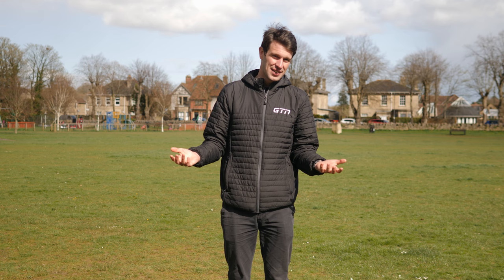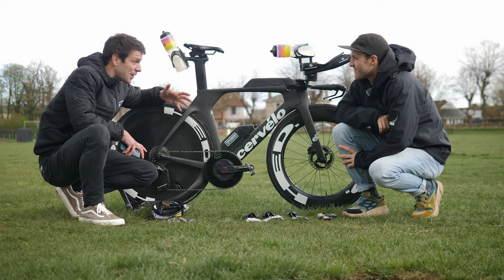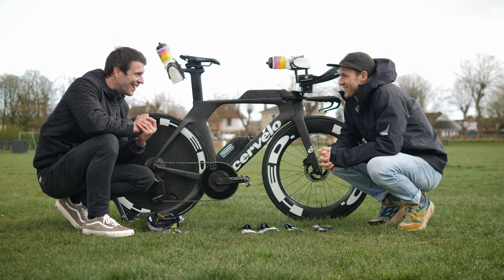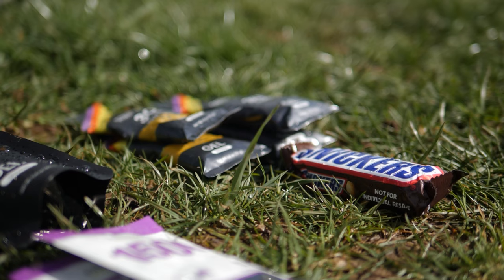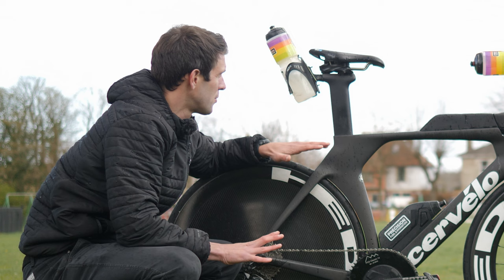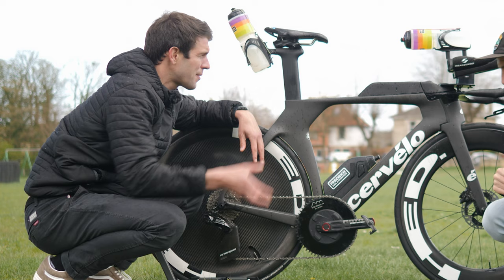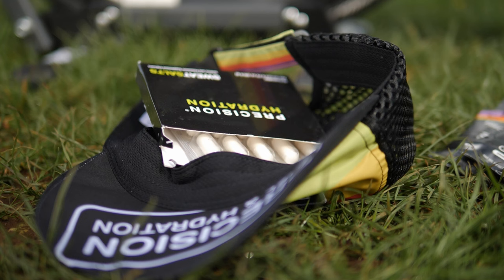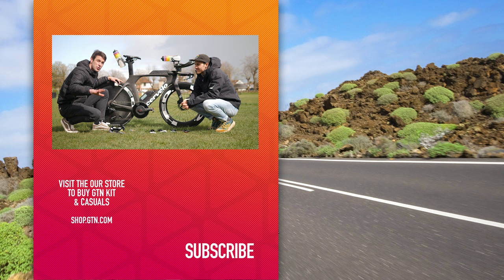How Do The Pros Carry Race Fuel? | Race Nutrition Hacks With Leon Chevalier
In triathlon, the further we go, the more fuel we need, but where do we store all that fuel during a race? Tape 20 gels to our top tube? Do we squeeze our gels into a water bottle? And what do we do about electrolytes? There are so many questions. So, we thought it was time to ask a pro - we've got the help of Ironman South Africa winner Leon Chevalier to share his top tips!

Digital (Instrumental Version) - Nbhd Nick
Point Four Percent - Auxjack
Safe Travels - Matt Large
Schmo - Jobii
Sugarcoat - Jobii
Wake Up Just to See Me - Damma Beatz